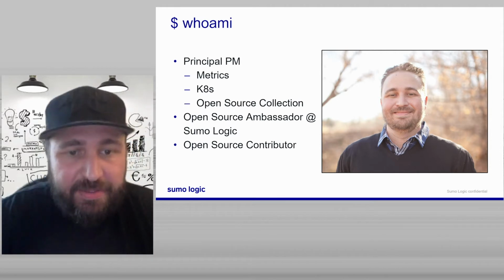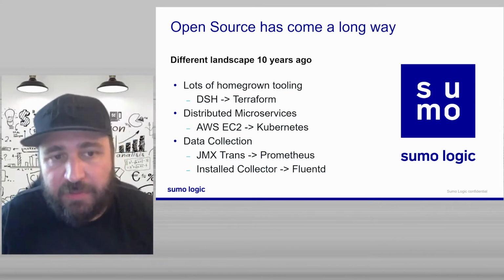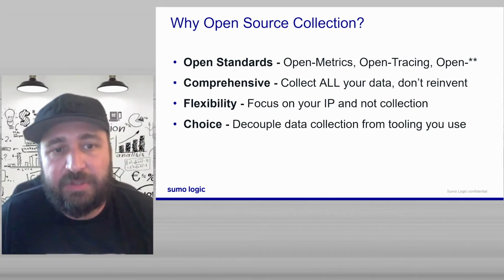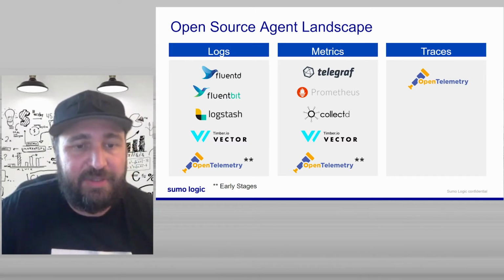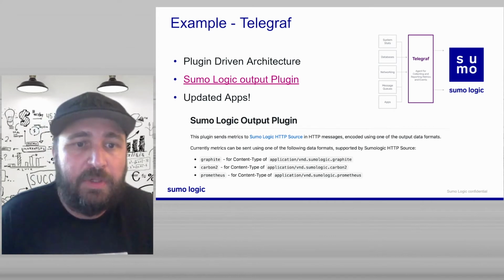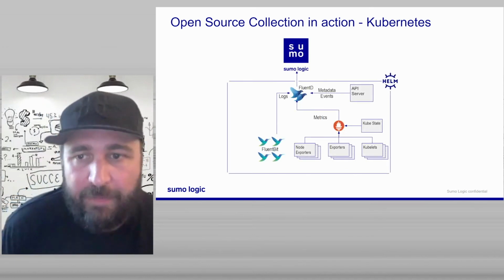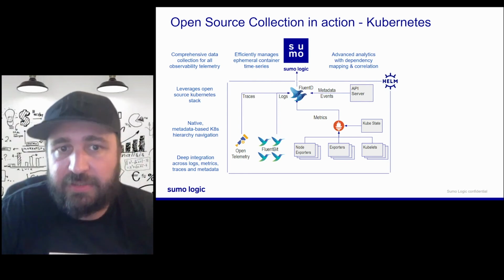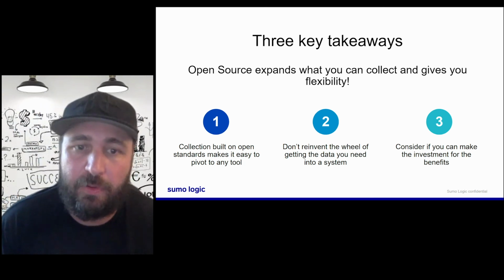Embracing open source data collection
Learn about the benefits of using open source agents to collect data and how to use open source agents such as Telegraf and Open Telemetry to collect, enrich and send data to Sumo Logic.

Presenter:
Frank Reno, Principal Product Manager, Sumo Logic